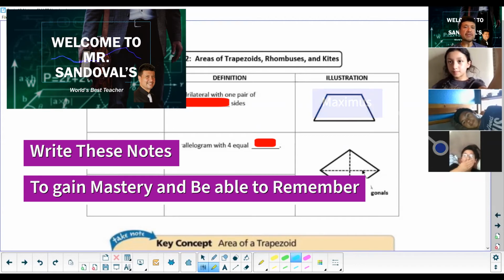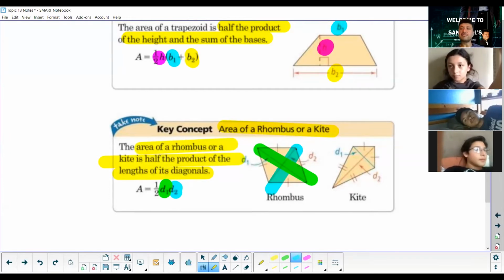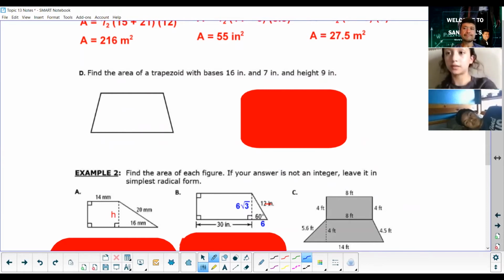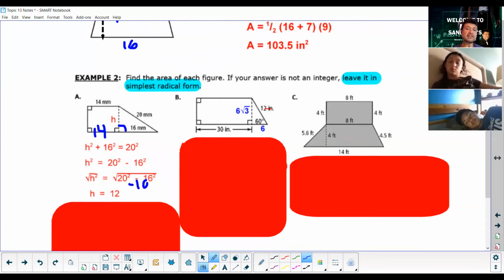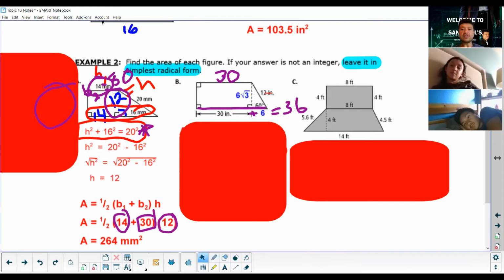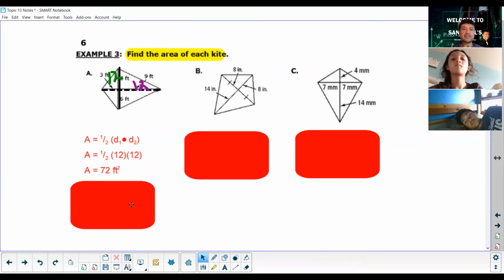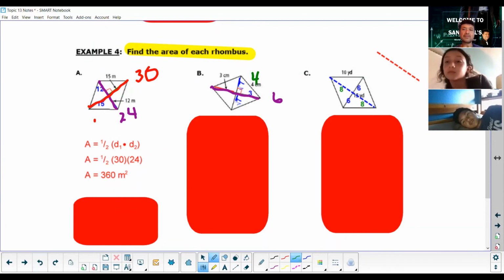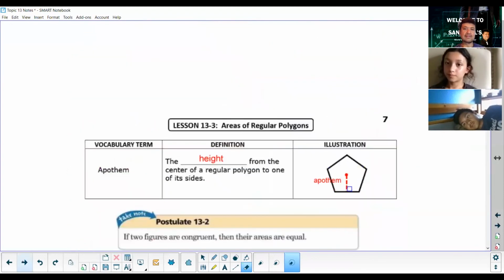Discover Area of Trapezoids and Kites. Sandoval Squad. Distance Learning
The Sandoval Crew brings you an interactive guide into area of Trapezoid and Kites